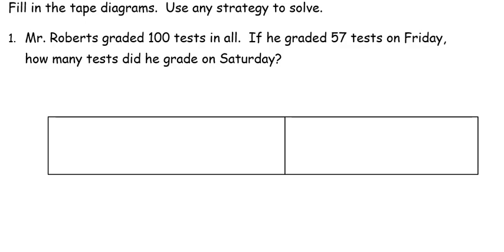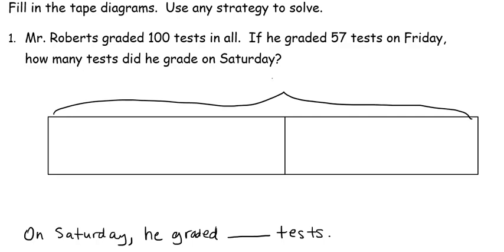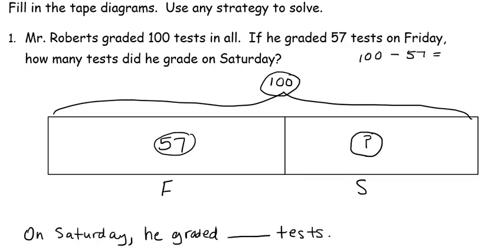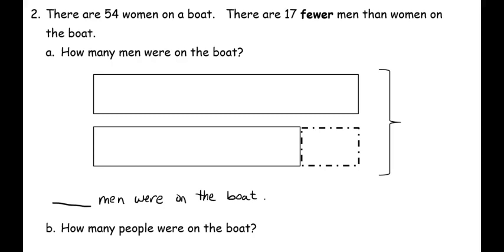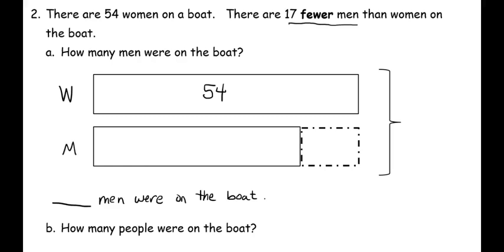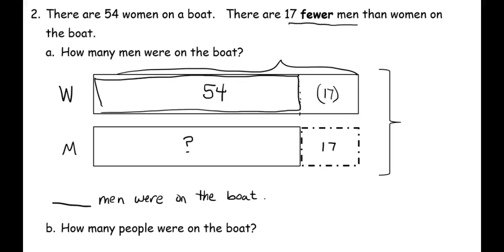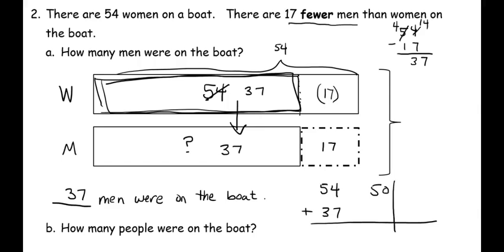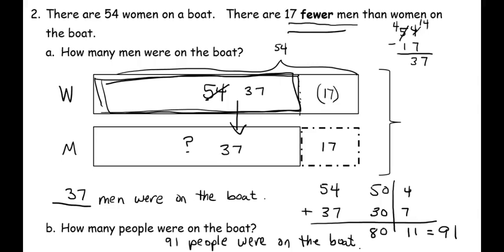G2 M4 Part 2 L31 Tutorial